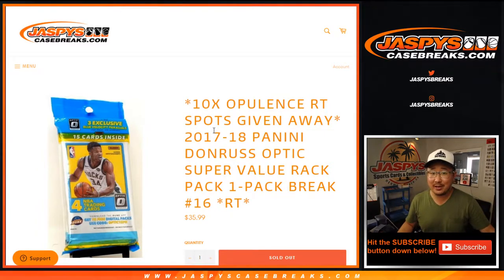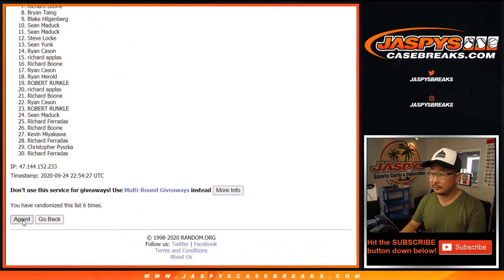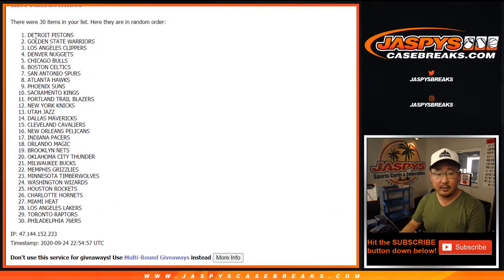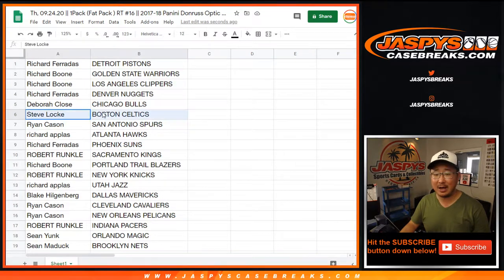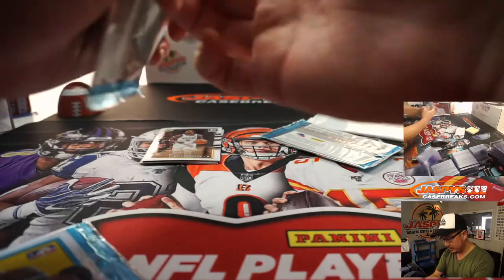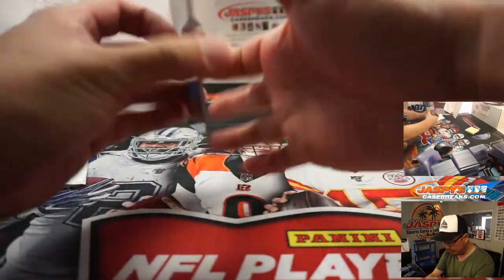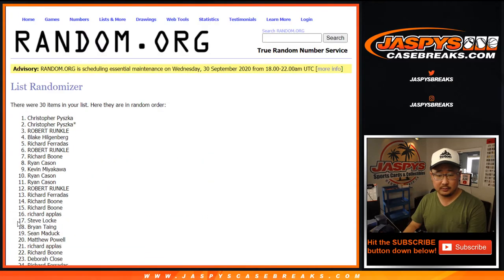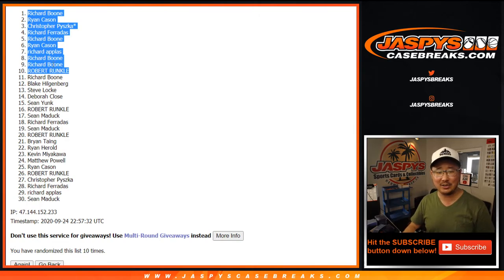Th, 09.24.20 || 1Pack (Fat Pack ) RT #16 || 2017-18 Panini Donruss Optic Basketball (NBA)